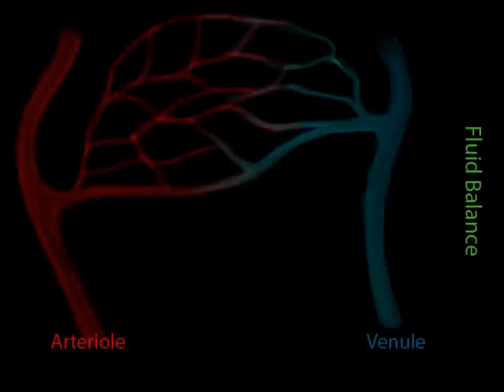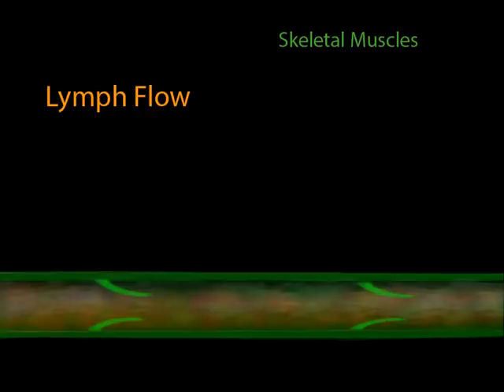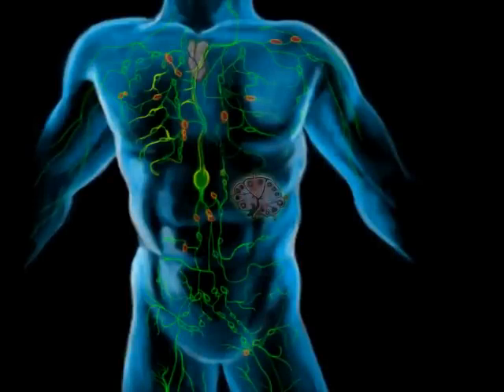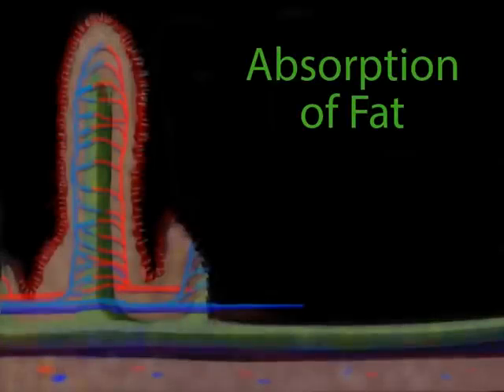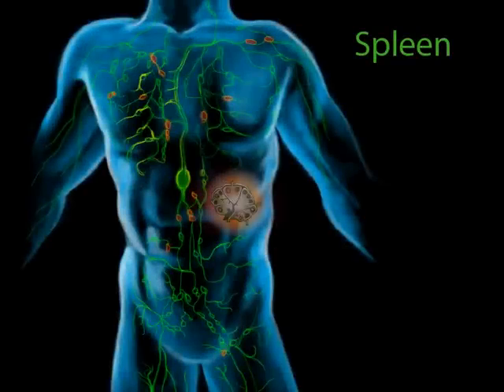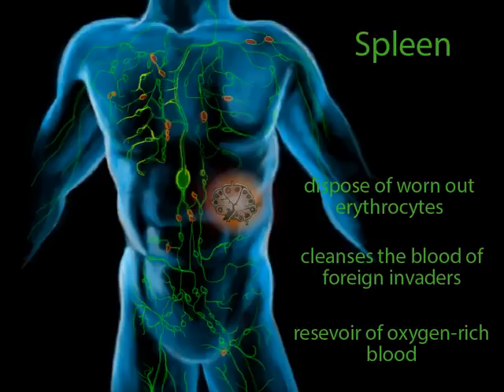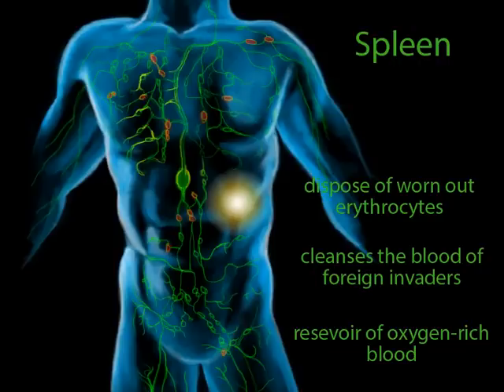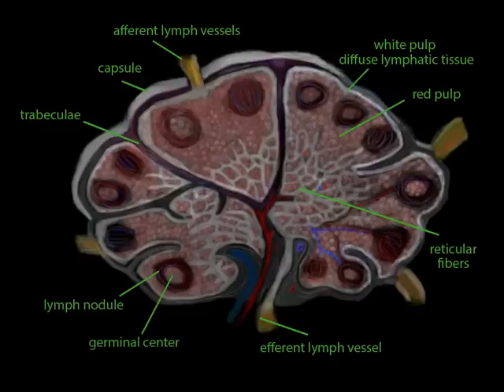The Lymphatic System, Part 1